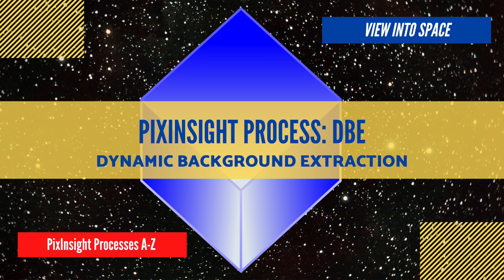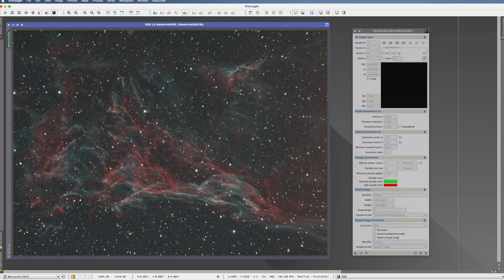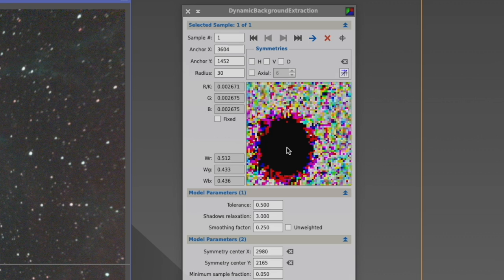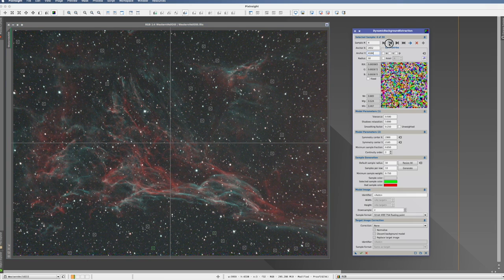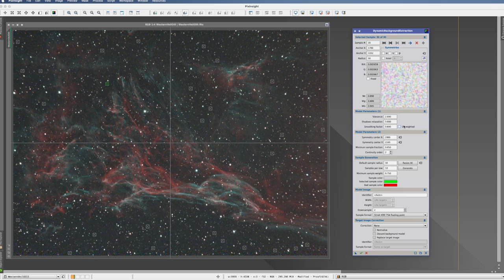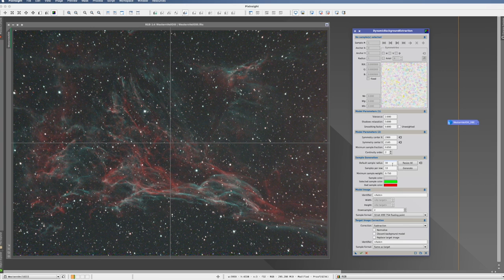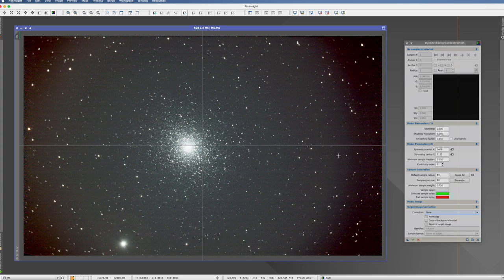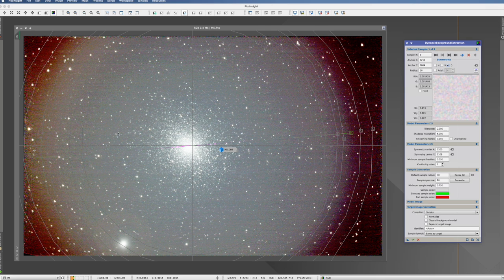PIXINSIGHT Process Tutorial: DBE (Dynamic Background Extraction)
PIXINSIGHT Processes A-Z - A dedicated tutorial video for every PI process! In this extensive tutorial we look at the DBE (Dynamic Background Extraction) process - what it does, all the features and how to use it.